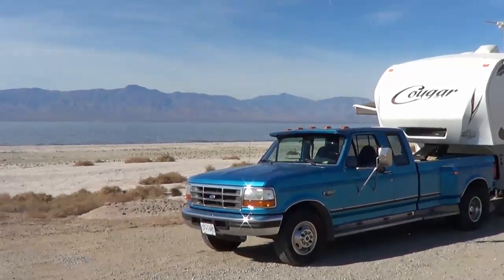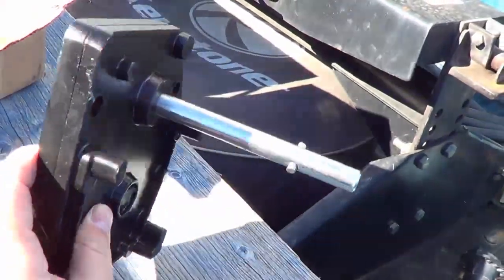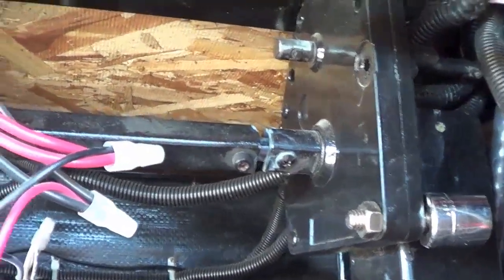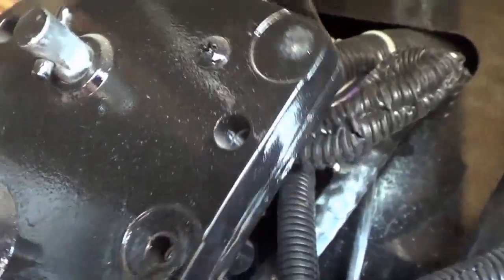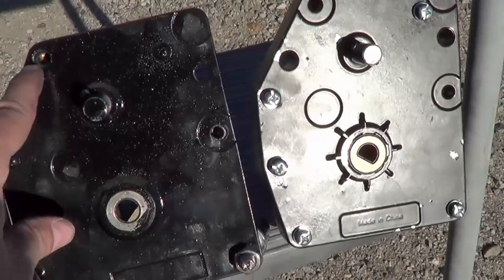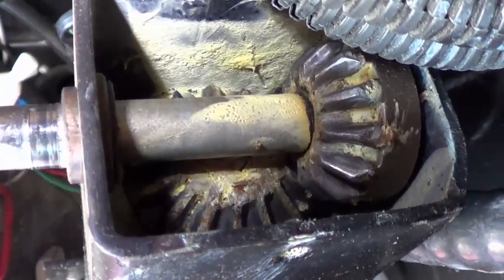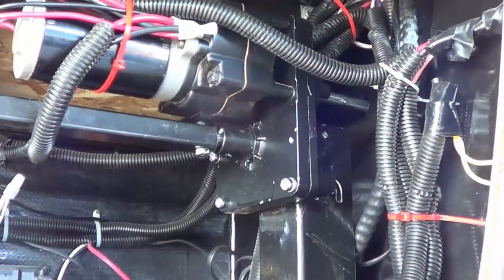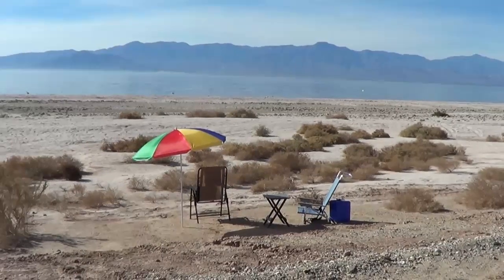Replacing My Fifth Wheel Landing Jacks Gear Box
Last spring I had to do a temporary repair to get my Keystone Cougars fifth wheel front landing jacks working. A plastic piece had sheared off the gear box.

My fix has worked great but rather than tempt fate I decided to replace it with a new one. This video details the installation process. I also decided to install a different brand gear box made of aluminium and needed to do a little modding to get it to work.